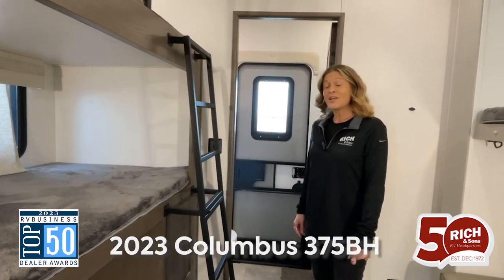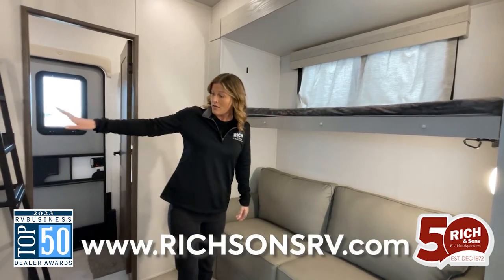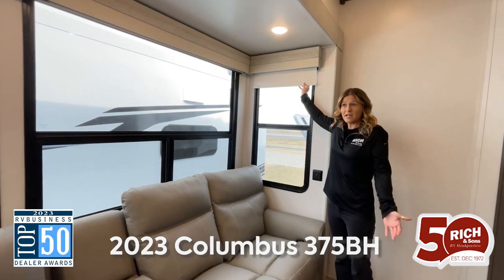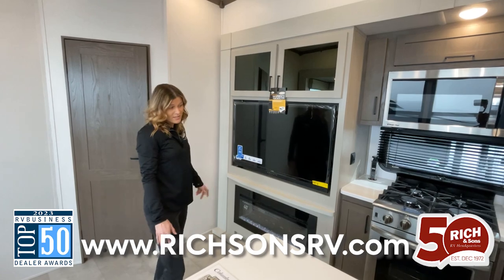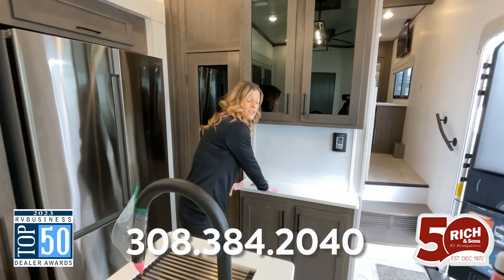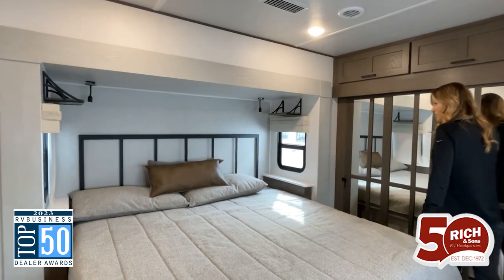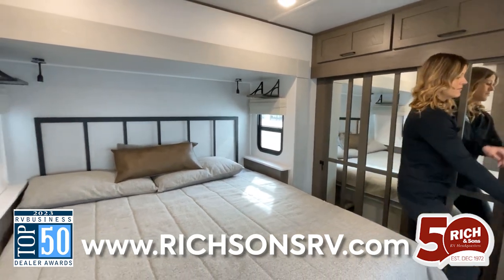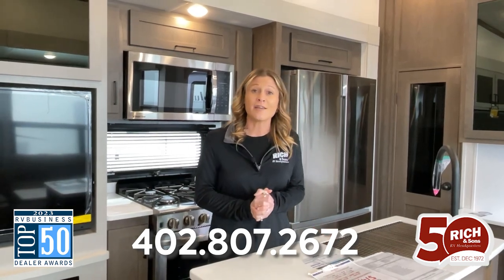2023 Columbus 375BH walkthrough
We are located at 5112 South Antelope Drive in Grand Island, Nebraska.